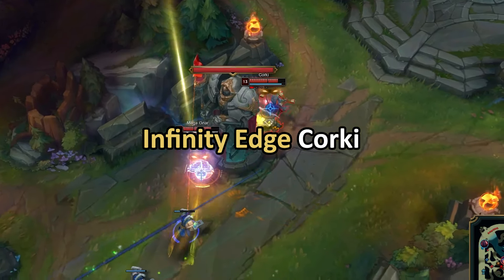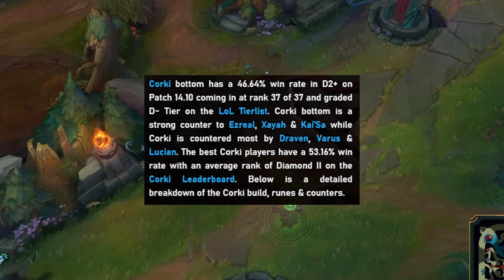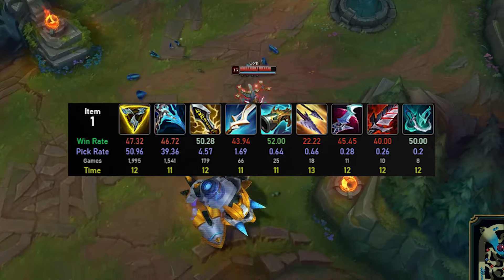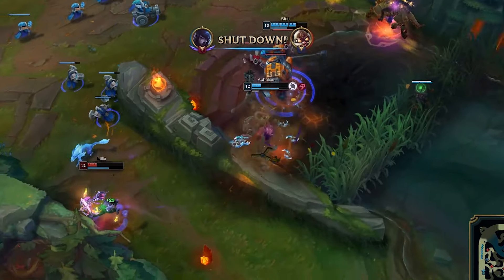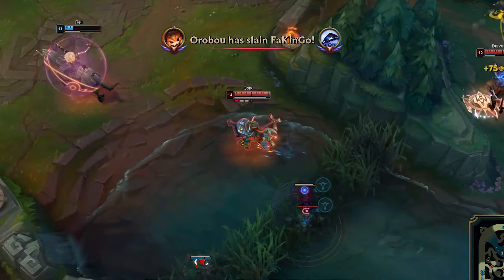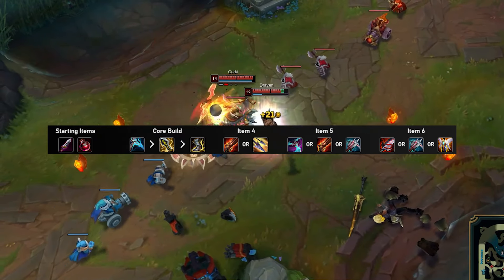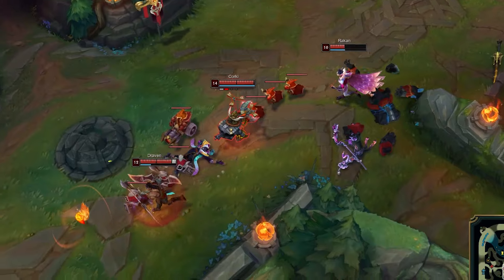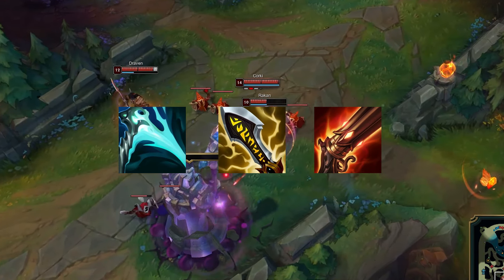New Corki is disgusting..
CHECK THIS OUT:
How to Play Like a Yasuo Main!
Complete Mid Lane Guide!

League
League of Legends Season 14
League of Legends Corki
Corki Rework
Lol Corki
Lol Corki Rework
Lol Corki Patch 14.10